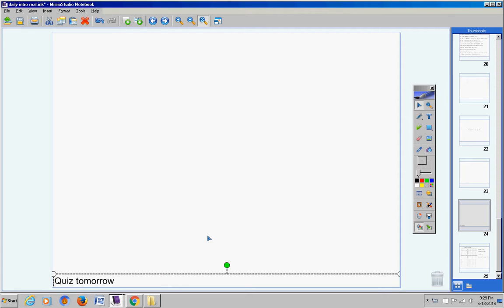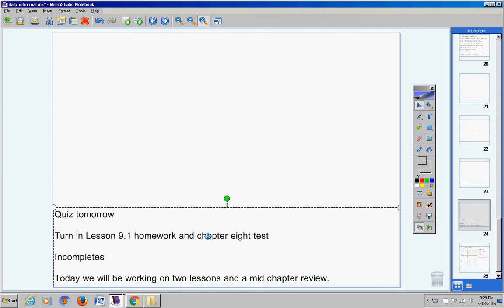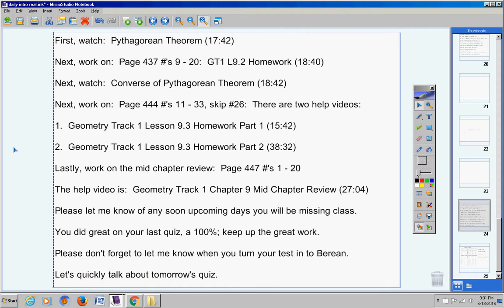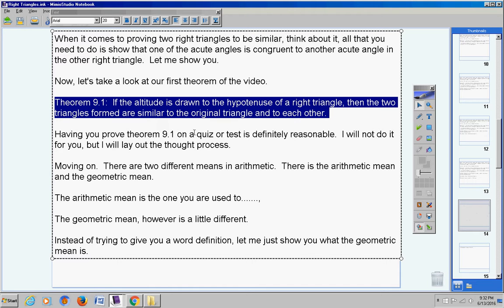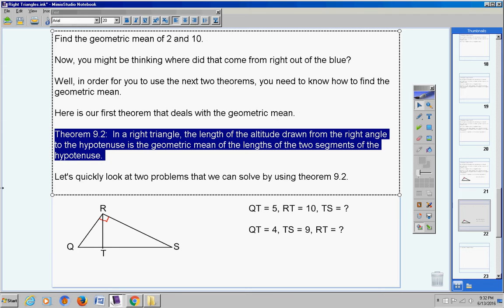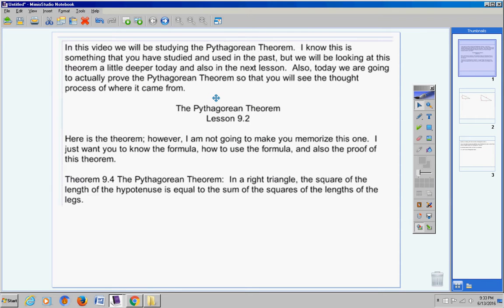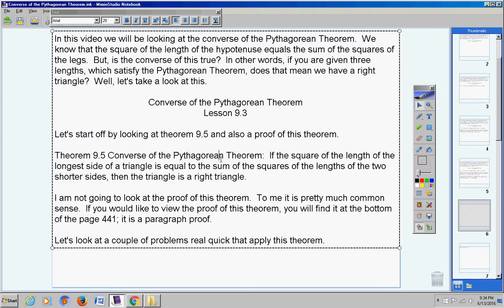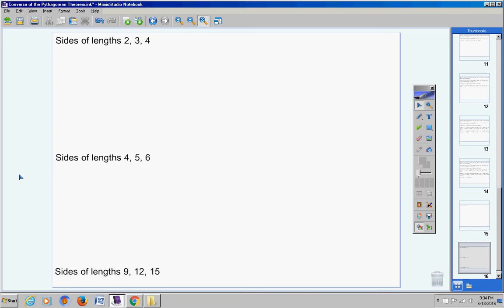Hope Geometry Track 1 June 14